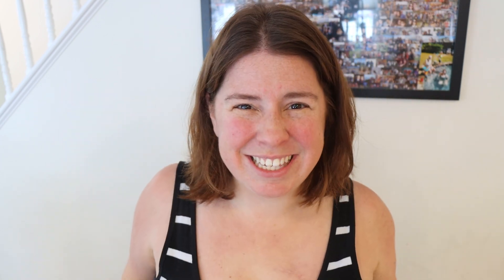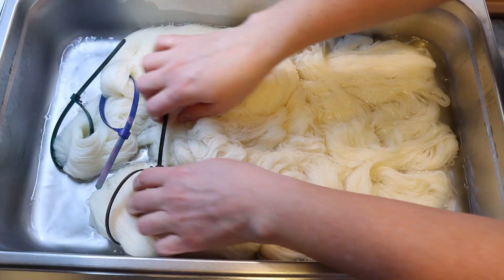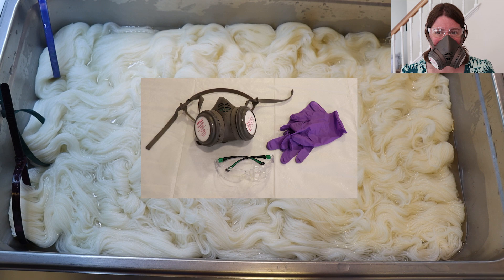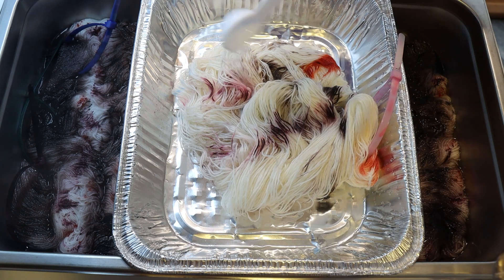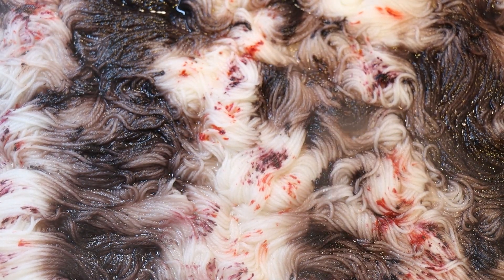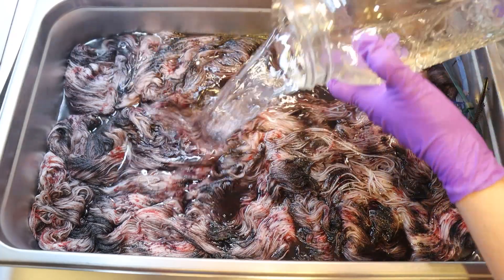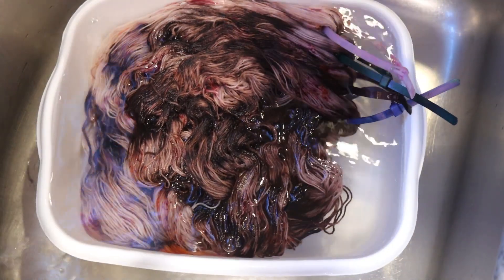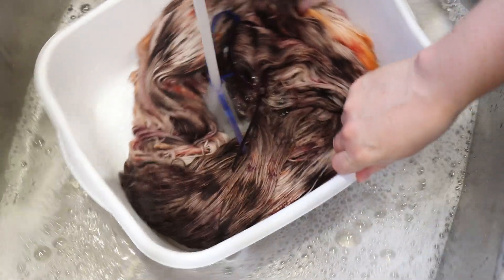Dyepot Weekly #427 - Letting Brown Be the Star - Dyeing Variegated and Speckled Yarn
Buy More and Save more with the Treat Yourself Sale in the ChemKnits Creations Etsy Shop 2/14/23 - 2/20/23. Coupons cannot be combined with any other offer and cannot be applied to past purchases.  Sale ends at 11:59 PM EST on 2/20/23.

VIDEO CONTENTS:
[0:00] Introduction
[0:29] The acid dye colors
Teddy Bear Brown, Antique Mauve, and Peach Blush from Dharma acid dyes
[1:16] Presoaking the yarn
presoaked in plain tap water
[1:43] The dyebath
300 g stroll + 8 cups of water + 3 T white vinegar
Heat up to start adding the dyes
[2:50] Dyeing the yarn
(yarn mop is strool - Add some acid onto it in the middle of the dyeing process)
Wait 5 minutes between flipping the yarn to dye another side
And then add 8 cups all over at the end
[8:47] Yarn mop!
another skein of stroll
Note that this also had some colors on it from another video (coming soon!)
[10:17] Washing the yarn
[11:26] The finished dry yarn and conclusions